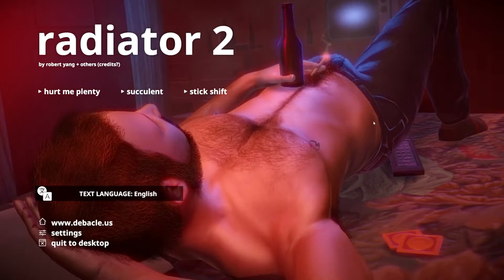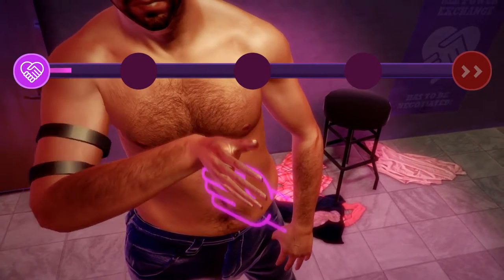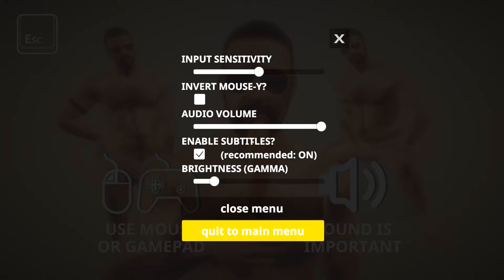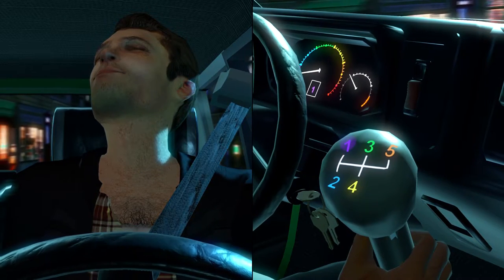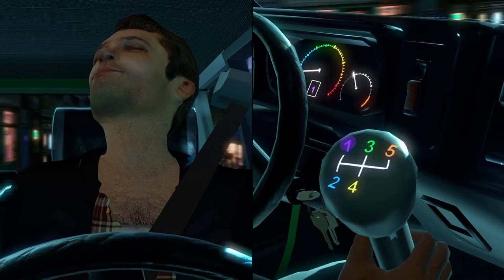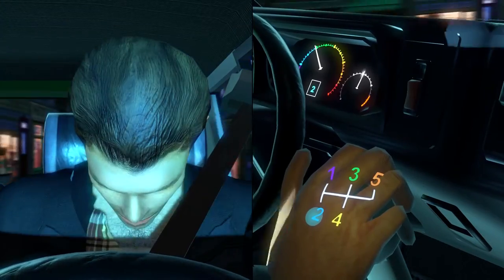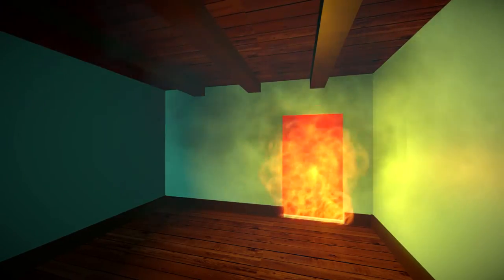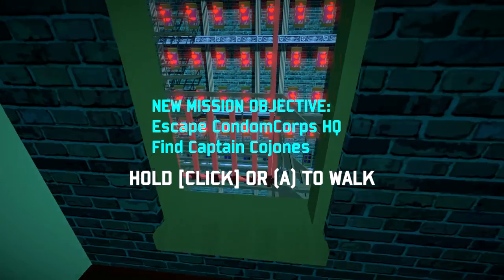RACE TO FINISH FIRST! - Radiator 2 Gameplay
Appropriate commentary for an appropriate game.